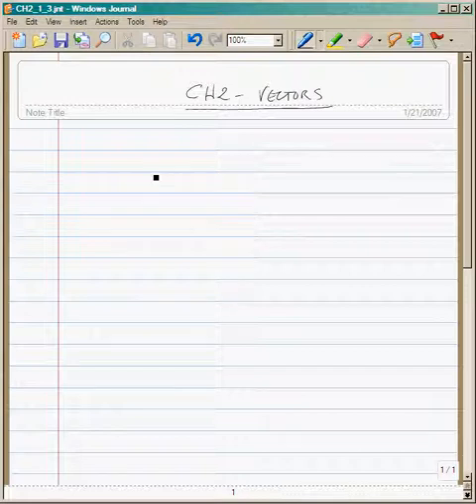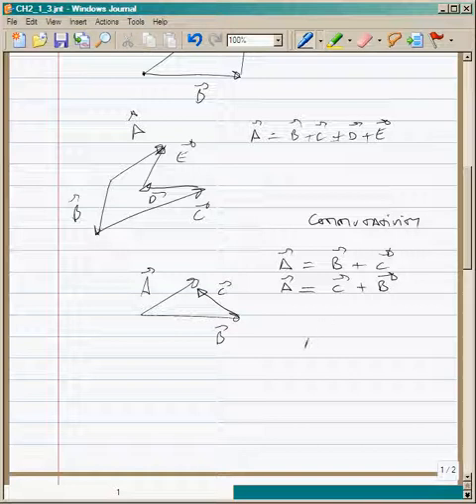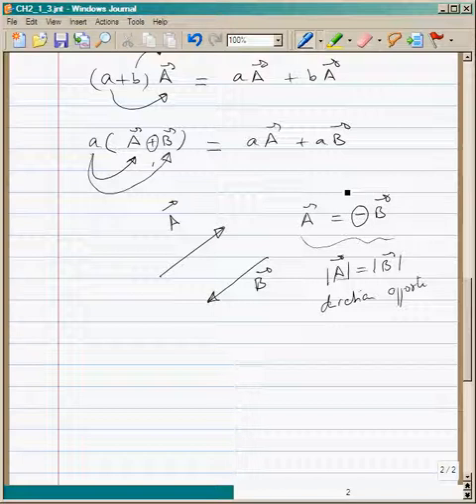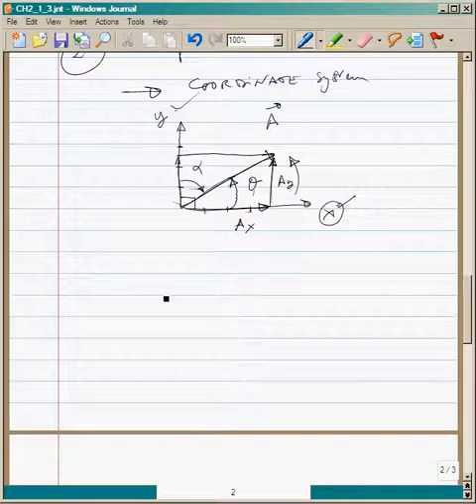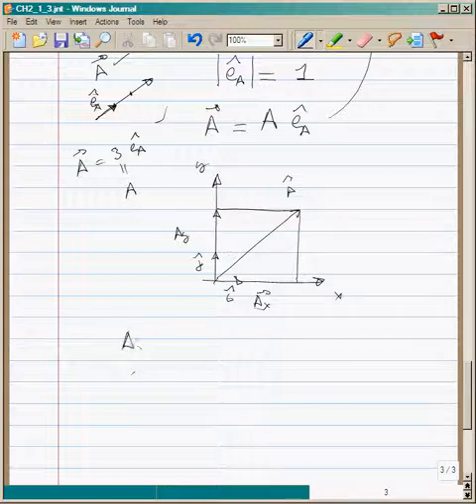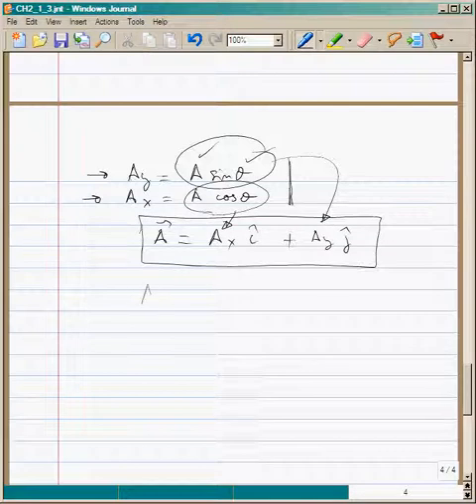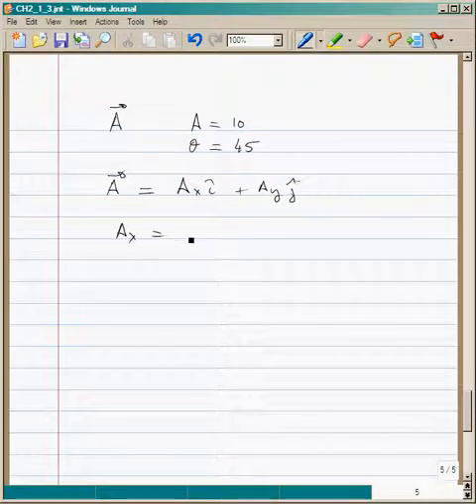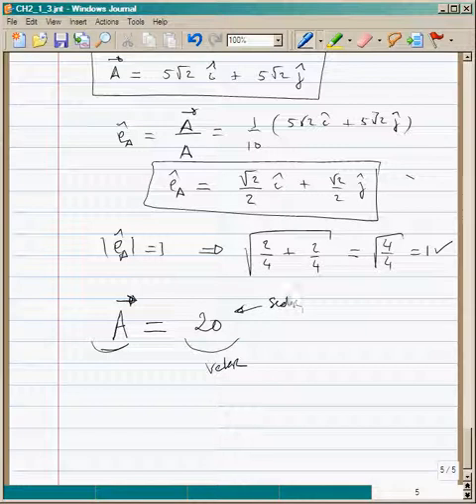Vectors in Component and unit vector Notation